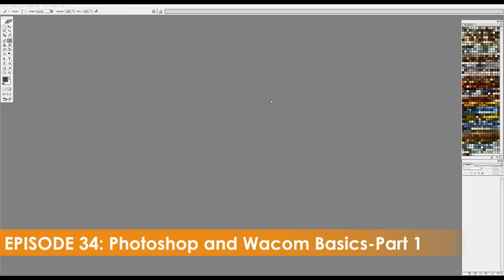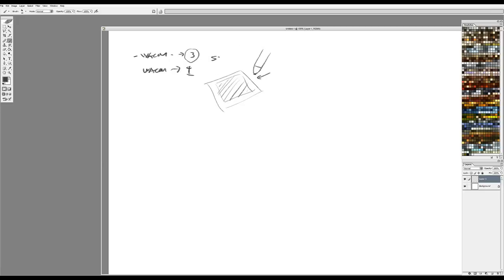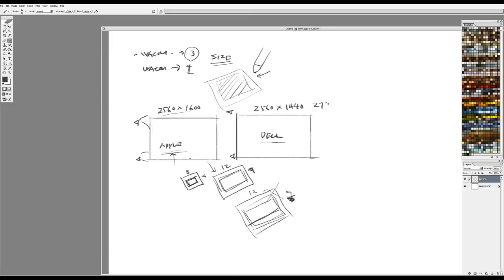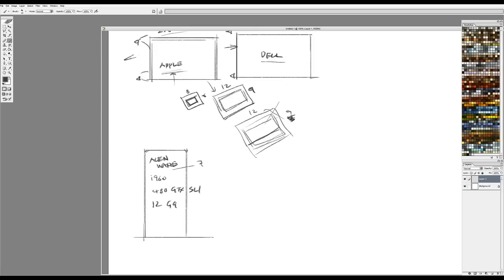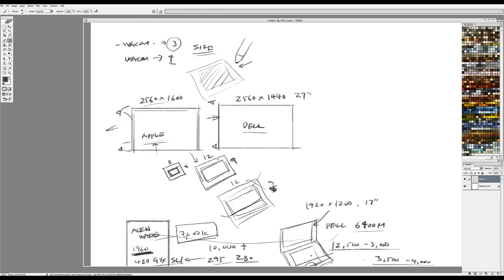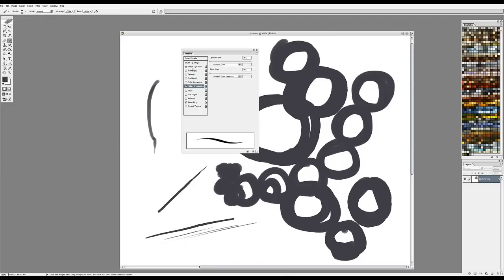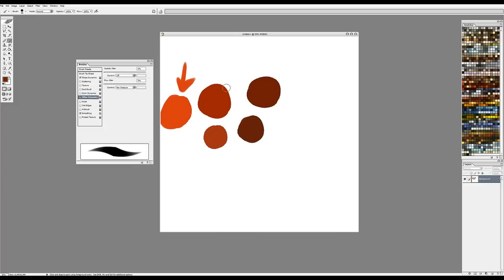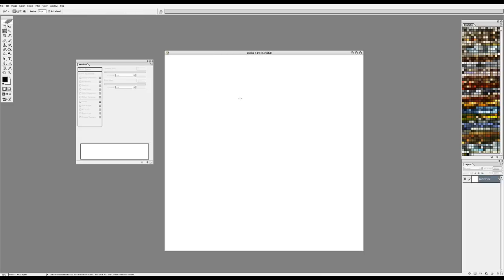Design Cinema – EP 34 - Photoshop & Wacom Basics Part 01